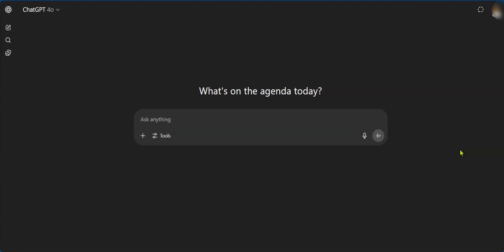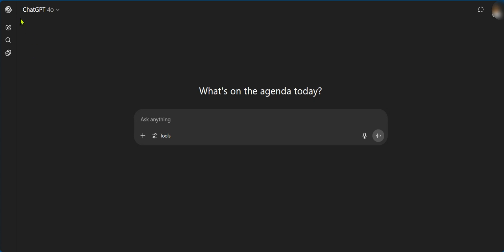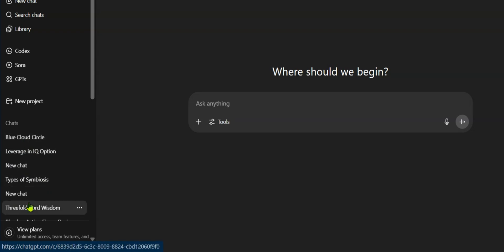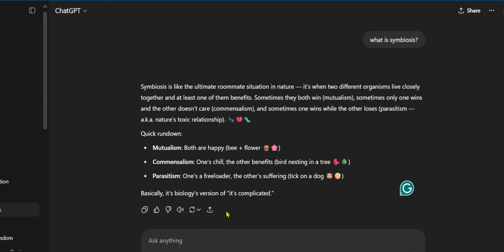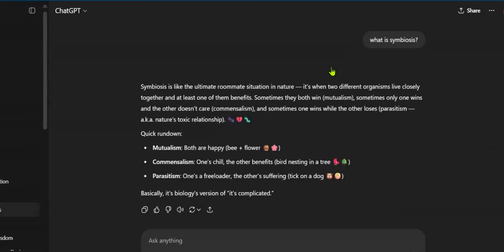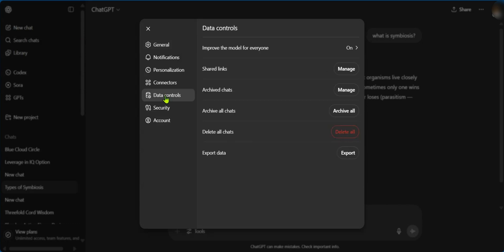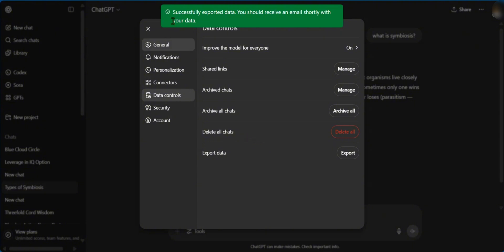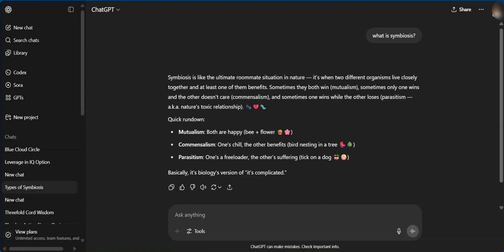How to Save Your Chat History in ChatGPT (Easy Tutorial)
Want to make sure your ChatGPT conversations are saved? In this tutorial, we’ll show you how ChatGPT automatically saves your chats and how you can export or share them for backup.

📌 Timestamps:
00:00 – Intro: Saving chat history in ChatGPT
00:08 – Automatic chat saving explained
00:15 – Viewing past chats in the sidebar
00:39 – Sharing a chat via link
01:00 – Exporting your entire chat history via settings
01:12 – Requesting data export (email delivery)
01:26 – Recap: Checking chat history in the left panel

💡 Tip: Use the “Export Data” option if you want a full copy of your conversations delivered to your email.